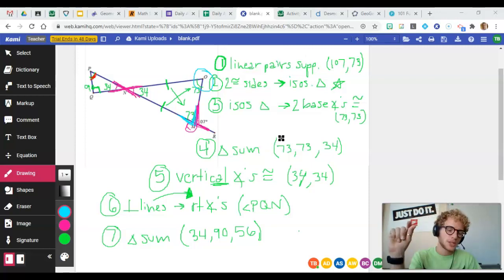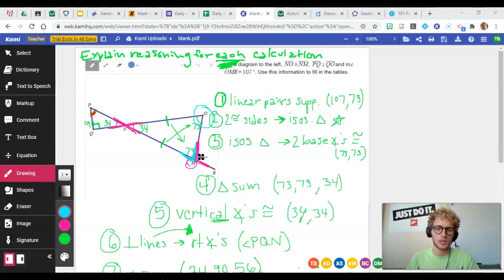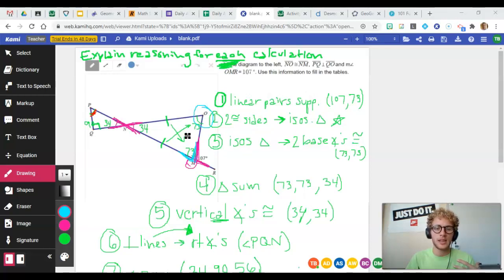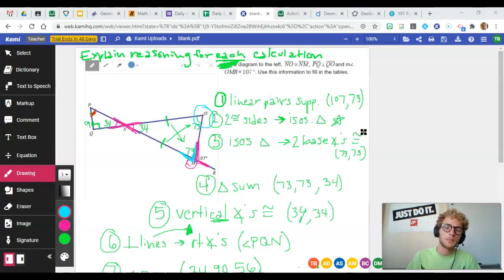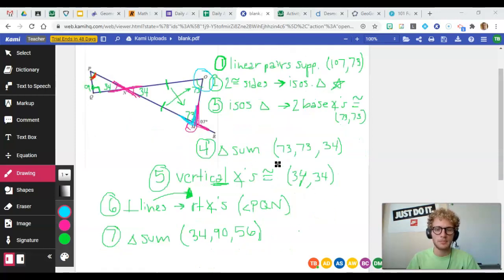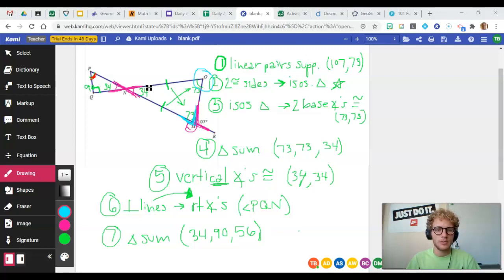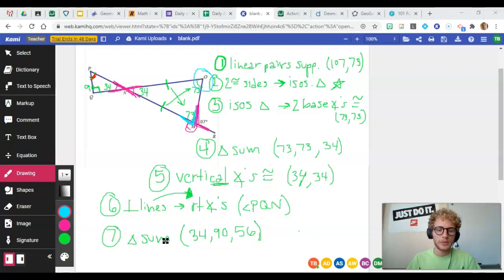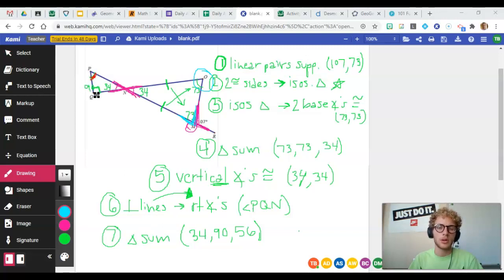Unit 1 Test Expectations